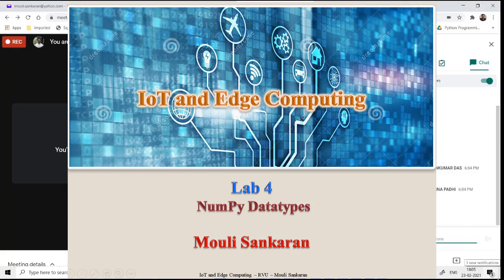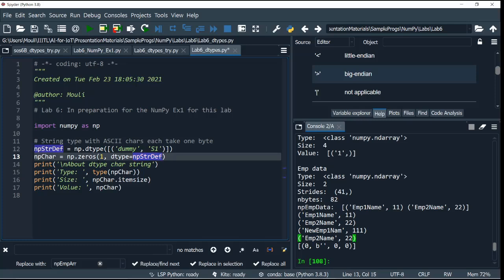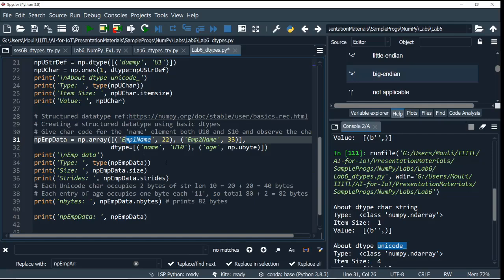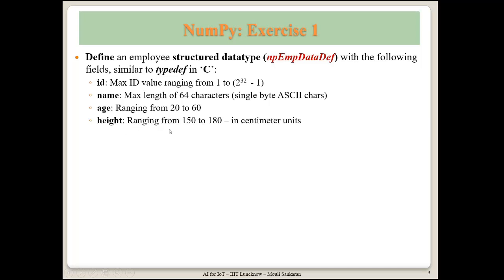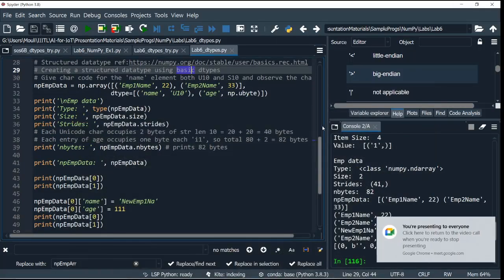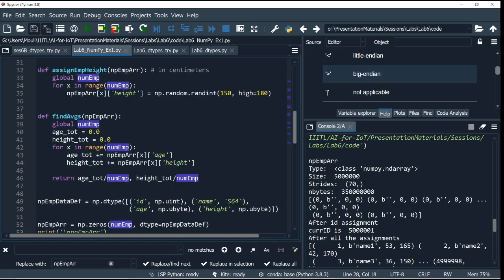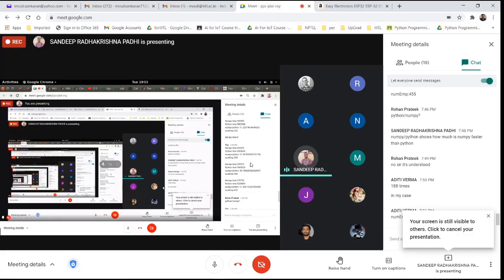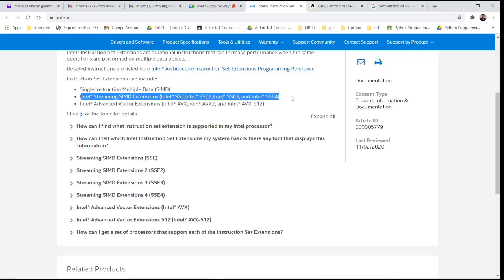Lab3 : NumPy exercise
Exercise 1 - EmpData
Emp Data Array
More info and help
Output Expected